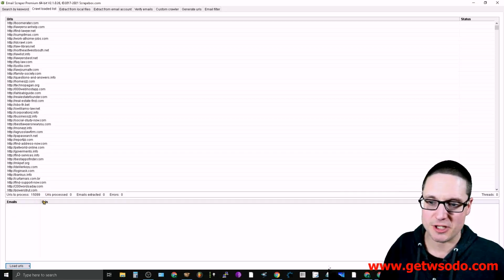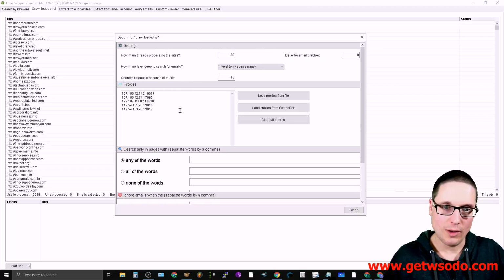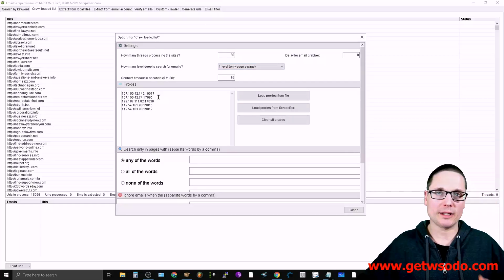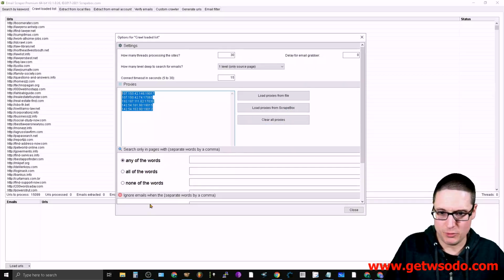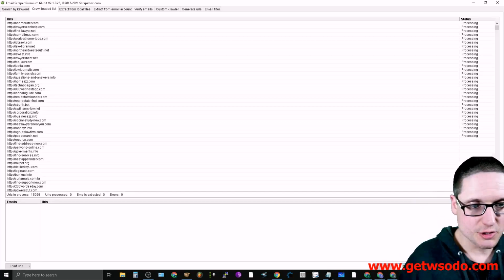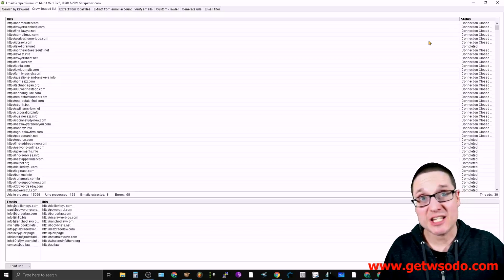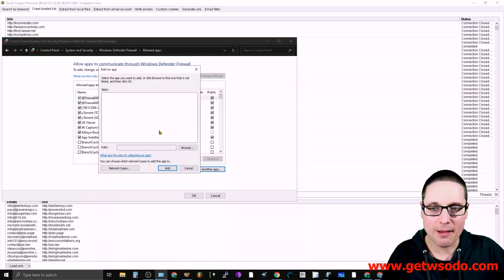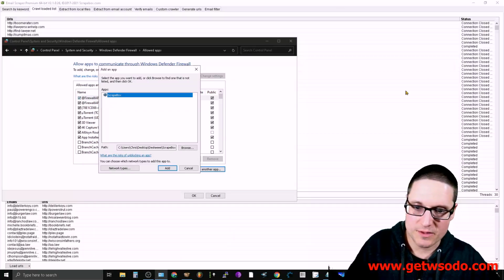04 How to scrape using scrapebox email scraper